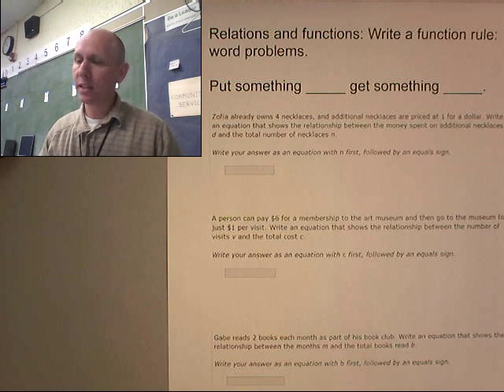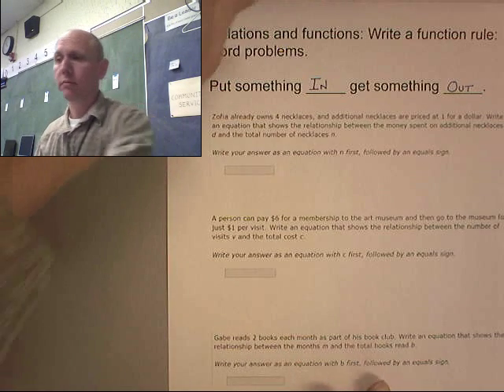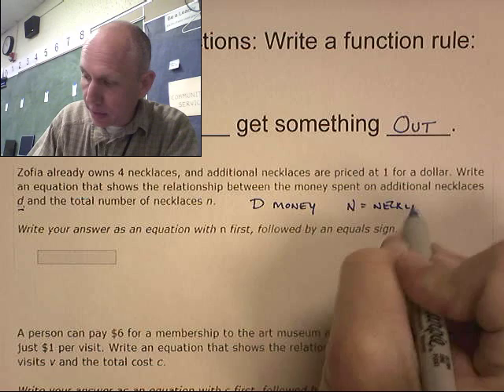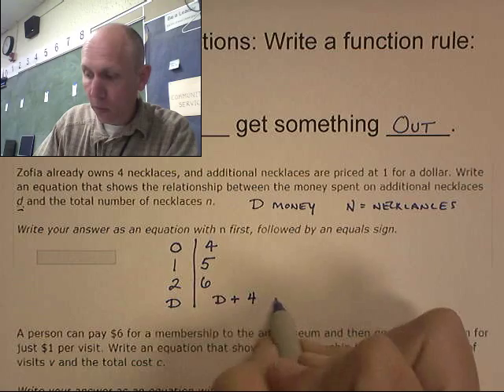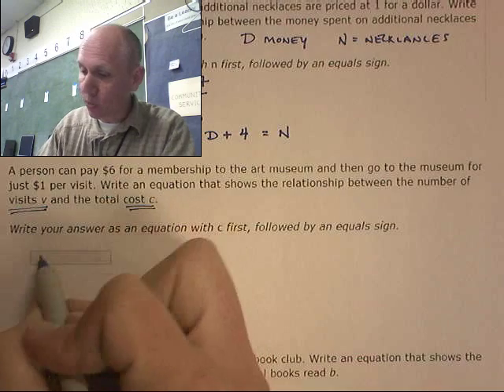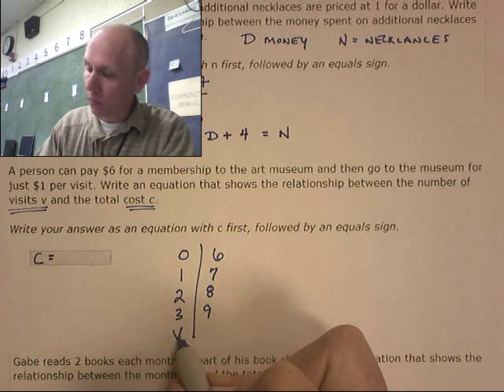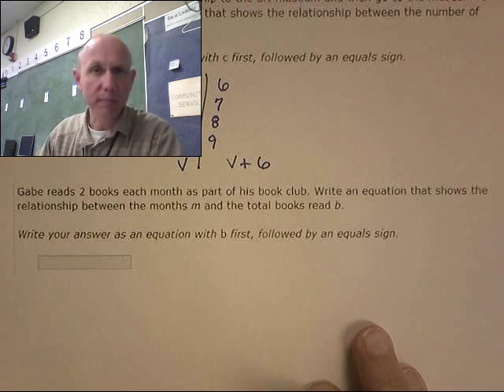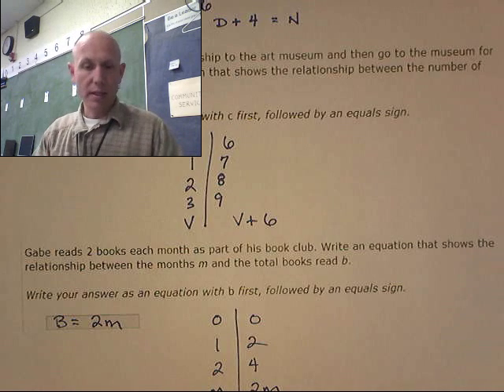ixl Alg Q.10 Relations and functions Write a function rule word problems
BARRE Alg Q.10 Relations and functions Write a function rule word problems